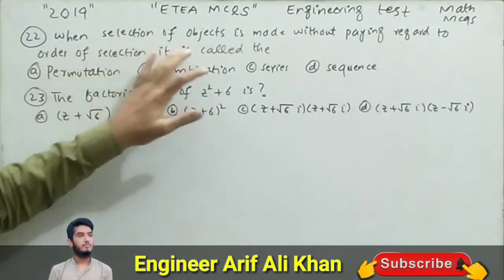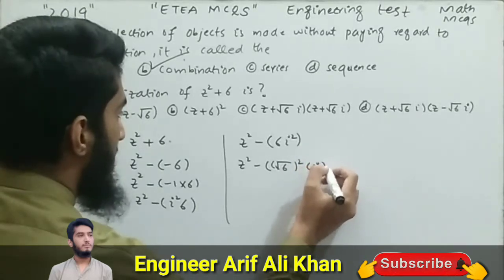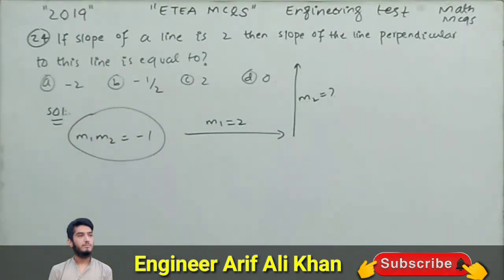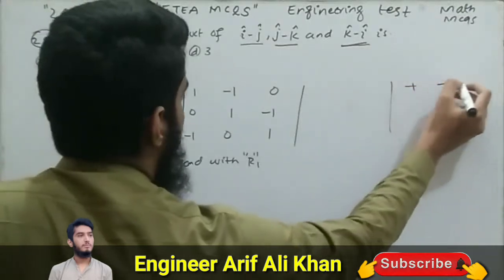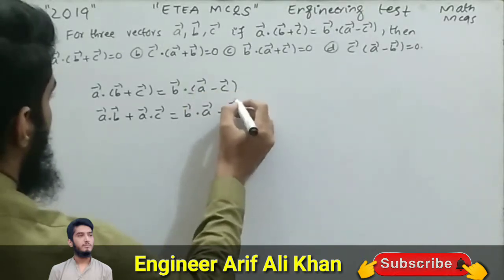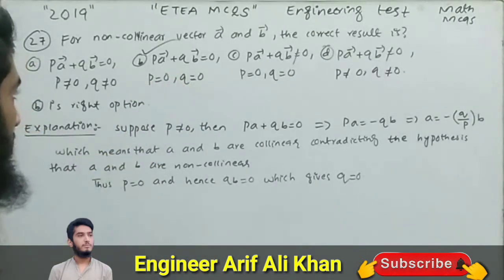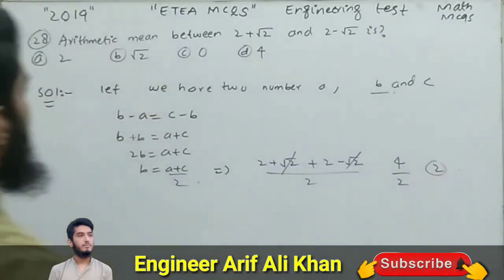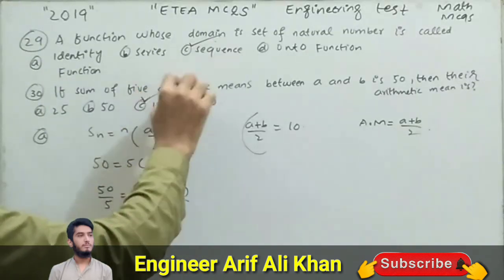ETEA MCQS of 2019 | Engineering test | Mathematics Portion | Engineer Arif Ali Khan | ECAT MCQS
In this video tutorial we are going to learn "ETEA MCQS OF ENGINEERING TEST 2019" for engineering university (uet) throughout kpk(N.W.F.P).

Mcqs is based on Ist year and 2nd year course.
Mcqs is totally related with FSC part I and FSC part 2 mathematics.

In this video you will learn all ETEA mcqs of mathematics portion of the year 2019.

In today video I am going to solve ETEA Engineering test of 2019 Pakistan Mathematics portion.

etea test
ETEA test
2020 Engineering test with Arif
Engineering ETEA with Engineer Arif
2020 etea mcqs engineering test
what is ETEA?
Kpk test Engineering test ETEA 2020
ETEA
etea mathematics portion with Engr Arif
Etea Tricks
Mathematics in my Pocket
ETEA
Etea Maths
Etea mcqs
Entry tests
ETEA Discussion
ECAT details
ECAT Information
Engineering test
kpk engineering test
engineering test